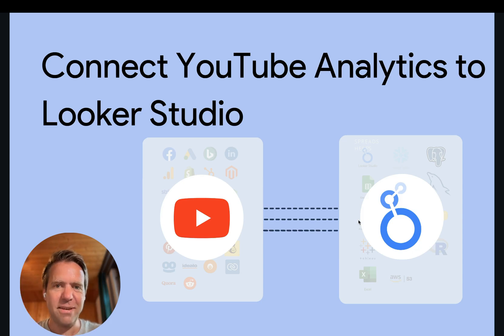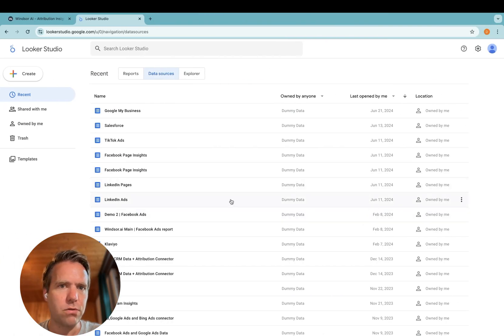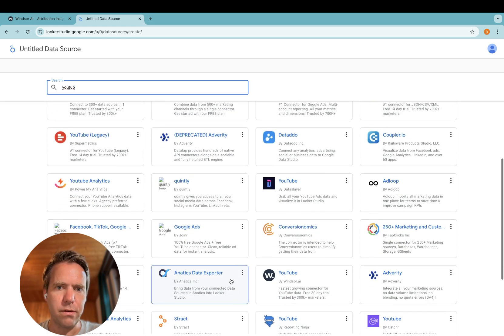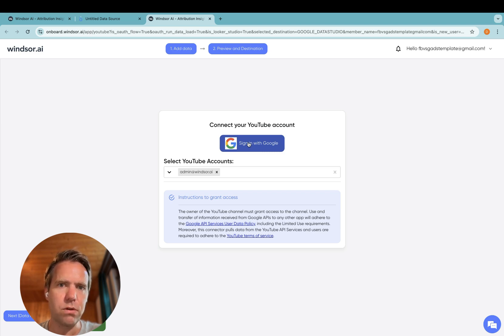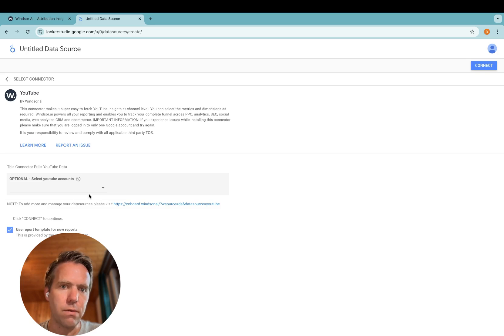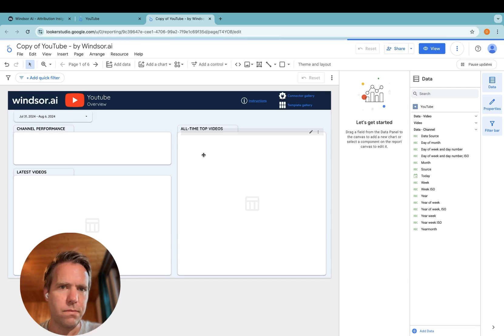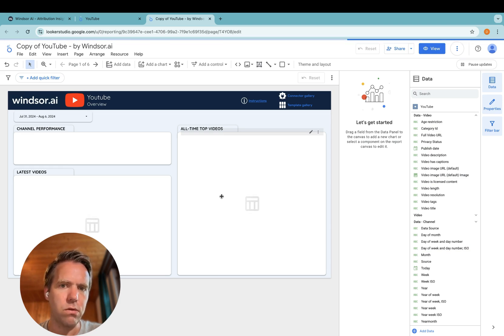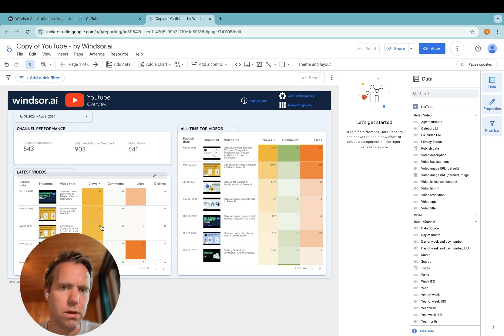Connect YouTube Analytics to Looker Studio (2-Min Setup)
Connect YouTube Analytics to Looker Studio in under 2 minutes.
Build a YouTube dashboard in Looker Studio with channel and video analytics.

Timestamps:
00:00 Intro
00:09 Set up your Google account
00:21 Create a data source in Looker Studio
00:40 Authorize and connect your YouTube account
01:25 Customize your YouTube report
01:42 Final steps and overview

FAQ:

How do I connect YouTube Analytics to Looker Studio?
Answer: Connect your Google account, authorize access, then create the data source and report.

What YouTube Analytics data can I pull into Looker Studio?
Answer: You can report on channel and video performance fields such as views, watch time, subscribers, and engagement.